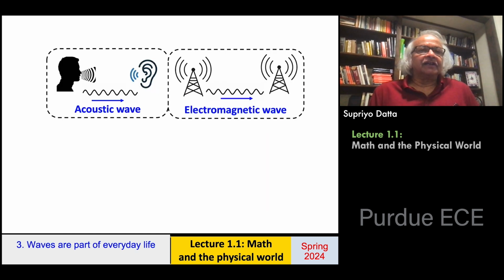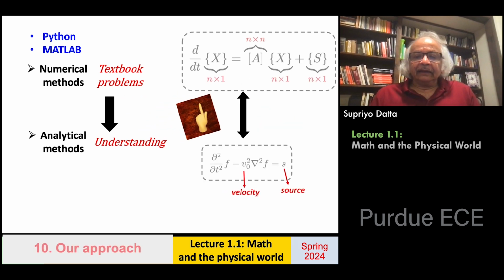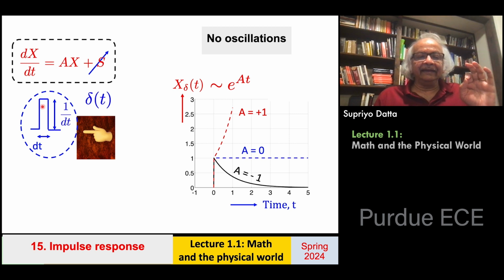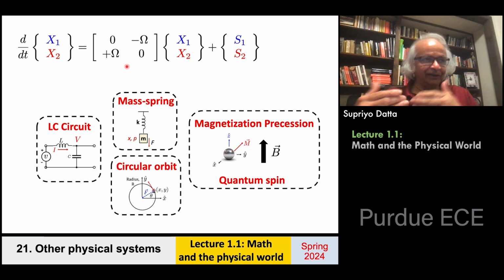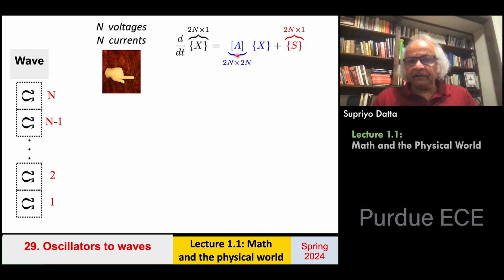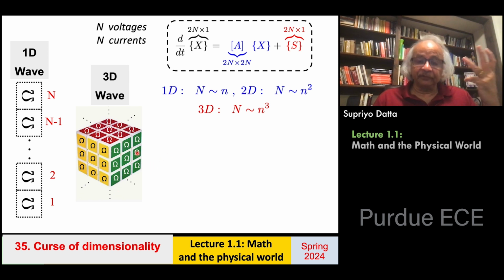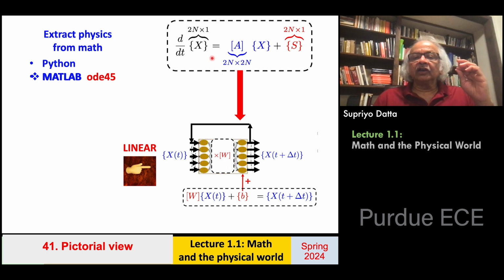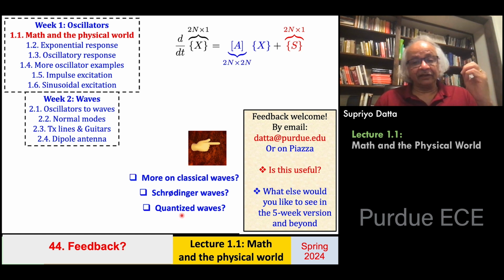nanoHUB-U Mathematics of Waves L1.1: Math and the Physical World